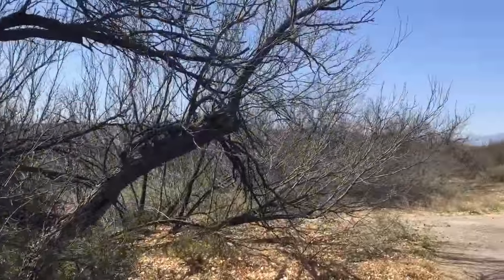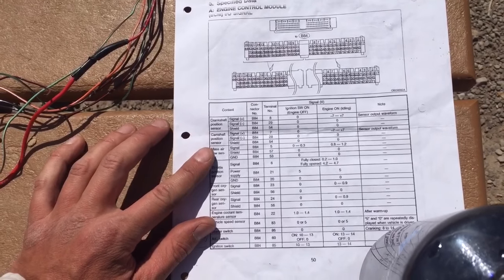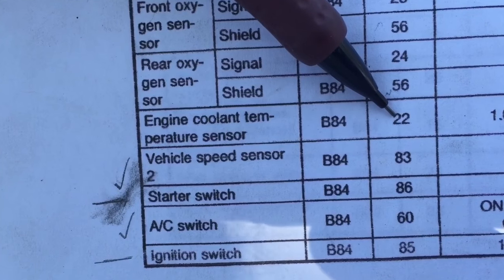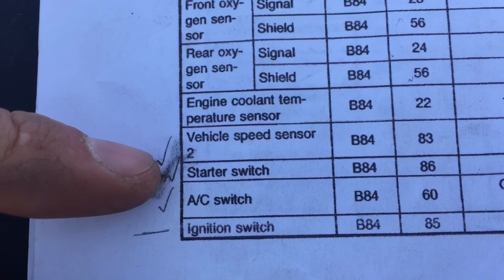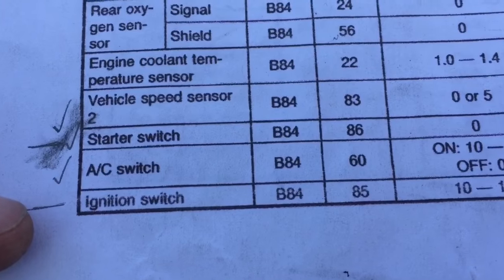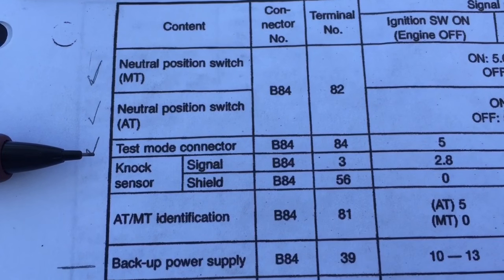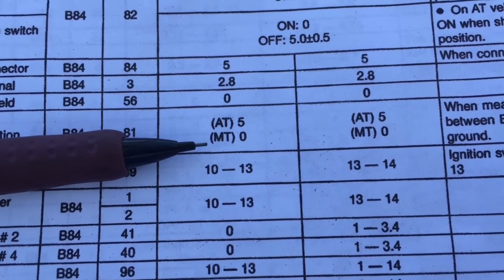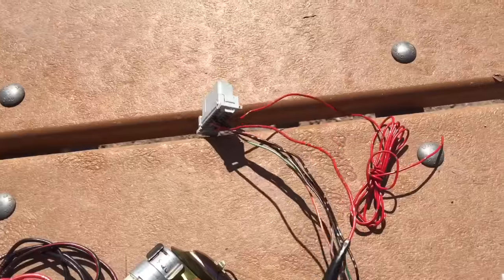6. ECU Pinout 1/2 - Wiring Harness Series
Busaru.com - Subaru Wiring Harness Video Series Part 6 - so here is a video that many have requested, the pin by pin explanation of the subaru ecu. So this is how I identify and connect the wires using the ECU pinout for a Subaru engine swap into a VW.